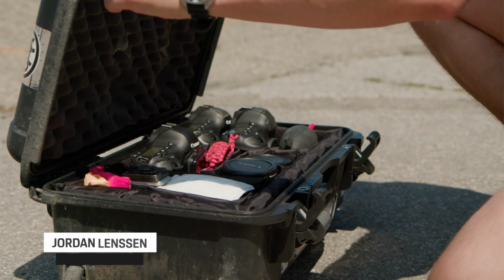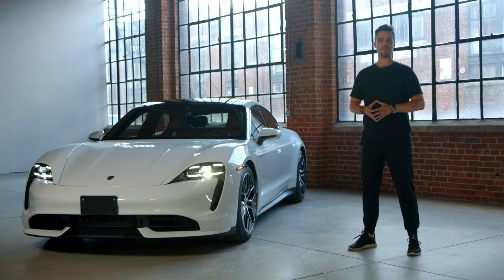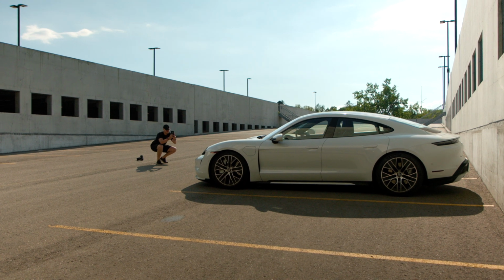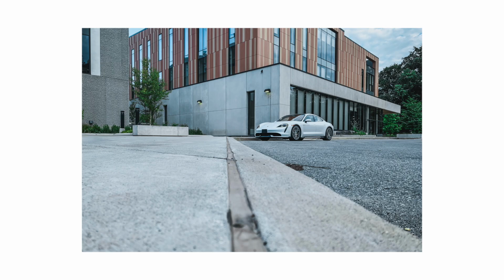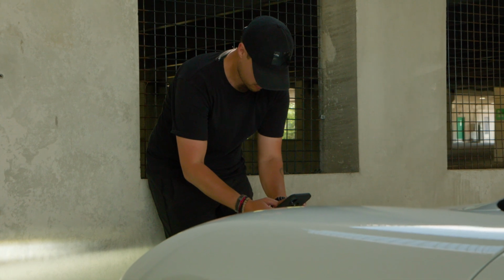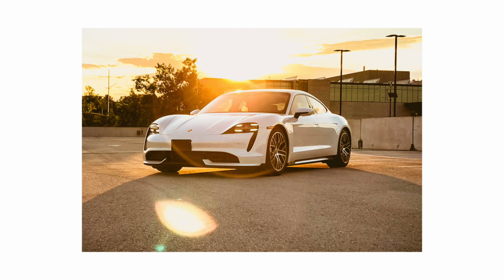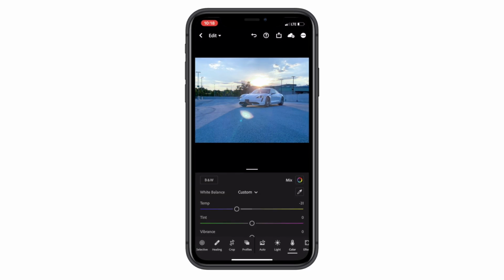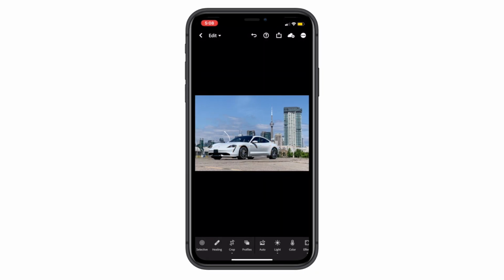Porsche Passion School - Episode 1: Photography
The Porsche Passion School web series is here to teach you more  about Porsche, taught by the experts that know Porsche best.

In this episode, you’ll learn how to get your passion for sports cars down to a fine art. Watch and learn as professional photographer, Jordan Lenssen, shows you how to frame, light, shoot and edit your Porsche photos on your mobile phone.

After you’ve watched, don’t forget to share your perfectly shot and edited photos with us on Instagram and Twitter at @PorscheCanada.
Taycan Turbo: Electricity consumption combined: 26,0 kWh/100 km; CO2 emissions combined: 0 g/km

*Weitere Informationen zum offiziellen Kraftstoffverbrauch und den offiziellen spezifischen CO2-Emissionen neuer Personenkraftwagen können dem 'Leitfaden über den Kraftstoffverbrauch, die CO2-Emissionen und den Stromverbrauch neuer Personenkraftwagen' entnommen werden, der an allen Verkaufsstellen und bei und bei der Deutschen Automobil Treuhand GmbH unentgeltlich erhältlich ist